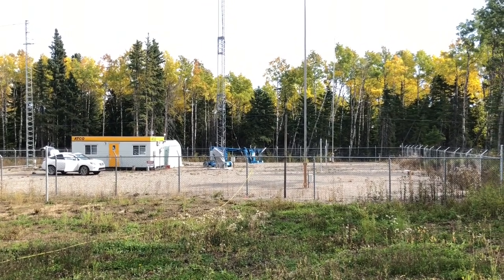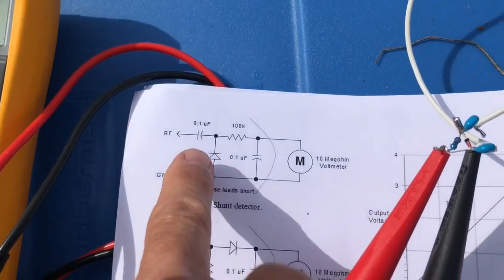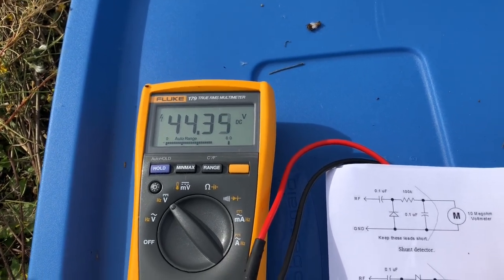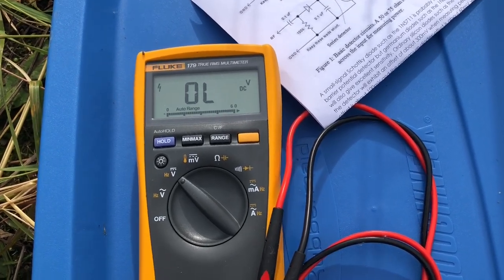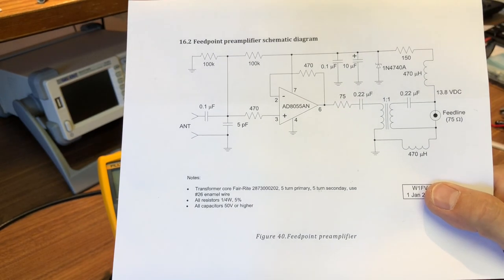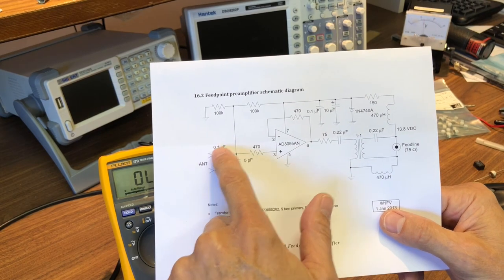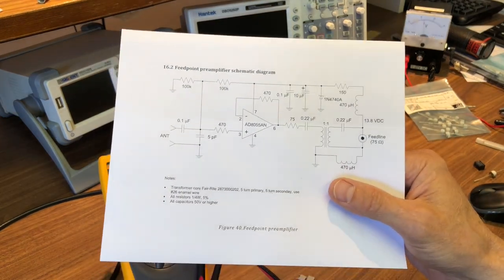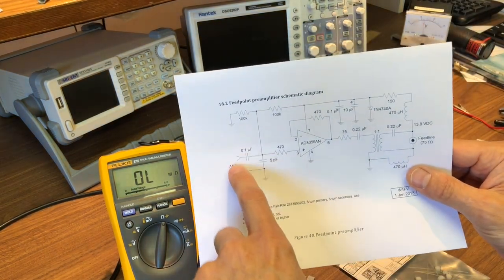HI-Z vertical field voltage measurement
In the field I measure the voltage at the base of the short HI-Z verticals when transmitting on the array.  The results are inconclusive that RF overload is the cause of the coupling capacitor failure.